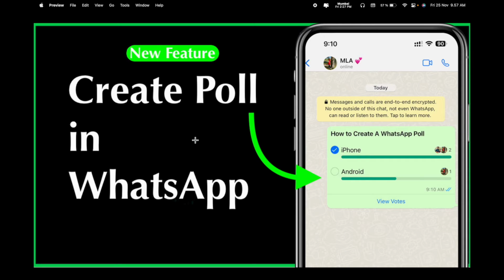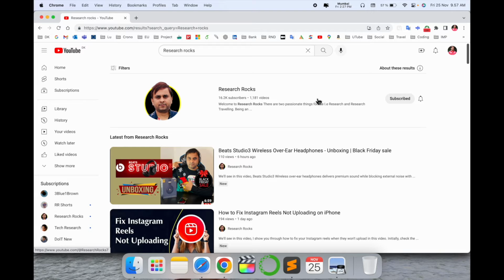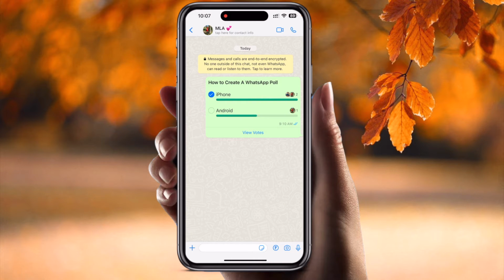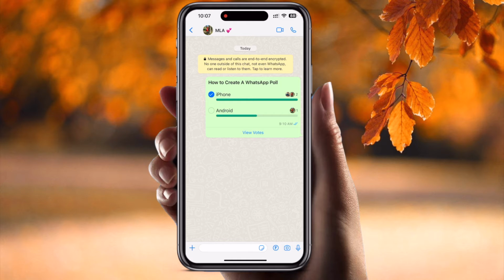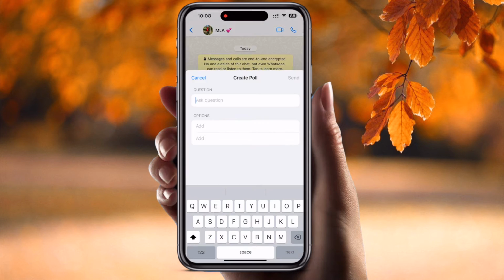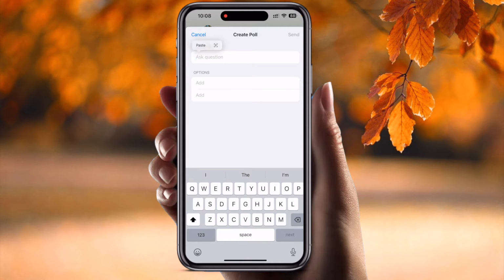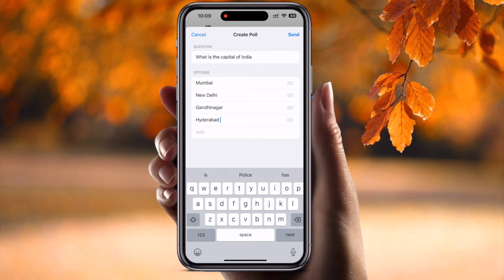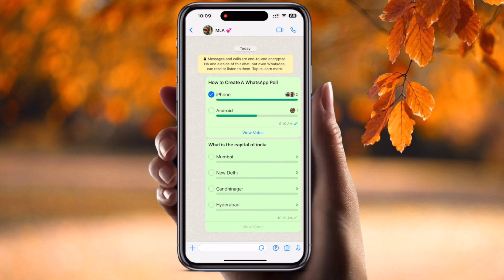How to Create Polls in WhatsApp 🔥 | WhatsApp Poll Feature Explained Step-by-Step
In this video, I’ll show you the easiest way to use the new WhatsApp Poll Feature step-by-step. Whether you want to create polls in WhatsApp groups, make quick decisions with friends, or use WhatsApp voting features, this tutorial covers everything you need to know.

🔥 In this video you’ll learn:
How to create polls in WhatsApp
How WhatsApp Polls work
How to use polls in group chats
WhatsApp new feature explained
Tips to get better engagement in WhatsApp groups
This WhatsApp tutorial is perfect for beginners and anyone who wants to explore the latest WhatsApp features quickly and easily.

📌 Don’t forget to:
💬 Comment your favorite WhatsApp feature

whatsapp poll feature explained
how to make poll on whatsapp
whatsapp new features
whatsapp group poll tutorial
whatsapp voting feature
create poll in whatsapp group
whatsapp tips and tricks
whatsapp latest update
whatsapp tutorial for beginners